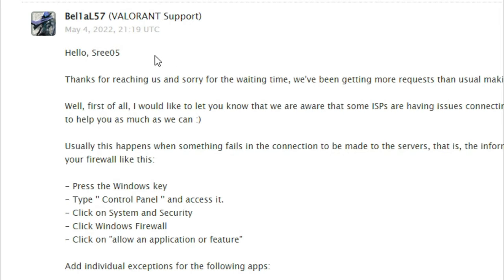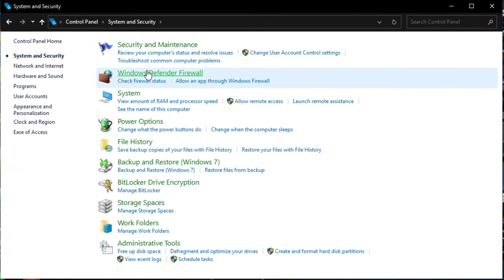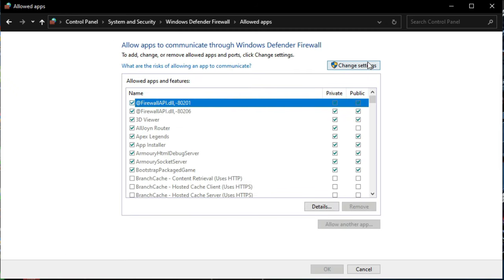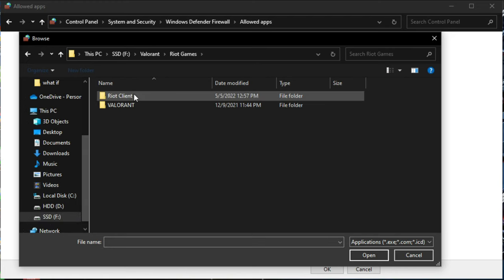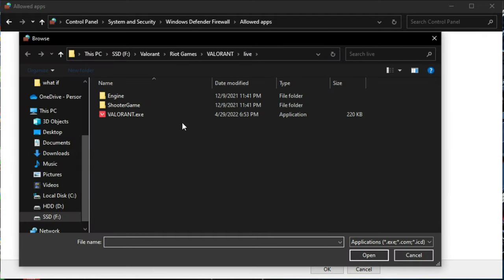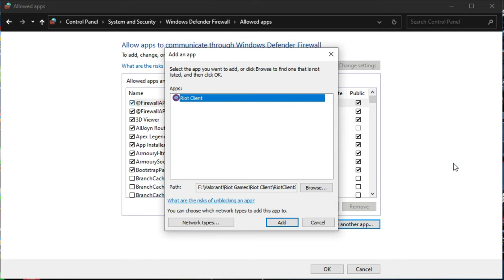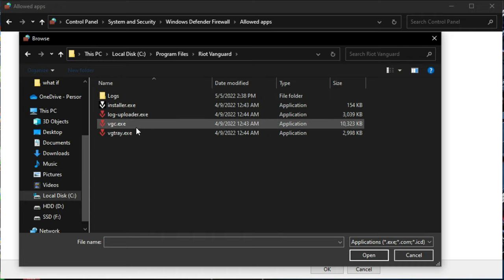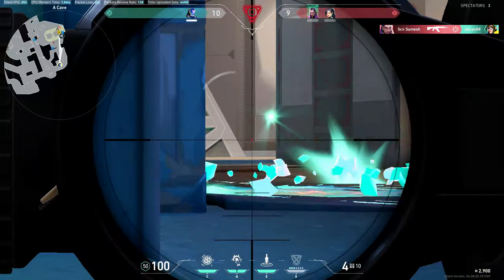Fix Ping Spikes in Valorant !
A easy fix under 2 minutes !

Tired of having dropping and upping of Ping randomly ?
Here is a Quick Tip for solving it !

This method is provided by official riot game support and it's the only method worked for me.

First open start then control panel then click system and security and open Windows defender Firewall.

On top left click allow an app or feature through windows defender firewall

Then click change settings

Here click allow another app and click browse and navigate to the folder where u installed Valorant.

in my case it is

 F: \ Riot Games \ VALORANT \ live \ VALORANT.exe

This is already added to the exception list

* F: \ Riot Games \ Riot Client \ Riot Client Services.exe
So this is also included maybe as well as for you too in the firewall

Out of everything  which fixed my ping problem was this

* C: \ Program Files \ Riot Vanguard \ vgc.exe

In my case I already included this in the exception list and after u did everything mentioned here your ping spike problem will be resolved but if you still face ping issue Submit your logs to the riot support they will help you with ease.

    ► AMD Ryzen 9 5900x ( Used Base clock 3.6Ghz )
    ► Asus ROG x570 E Gaming WIFI II
    ► Gskill Tridentz Neo 32g 3600mhz cl 16
    ► Corsair RM850 80+ Gold
    ► Corsair iCue H100i pro rgb xt
    ► MSI GTX 1650 Gddr6
    ► Lian Li Lancool Mesh 2
    ► Samsung 980 Pro 500Gb nvme SSD m.2
    ► Samsung 870 QVO 1 TB Sata SSD
    ► 2 TB Baracuda HDD